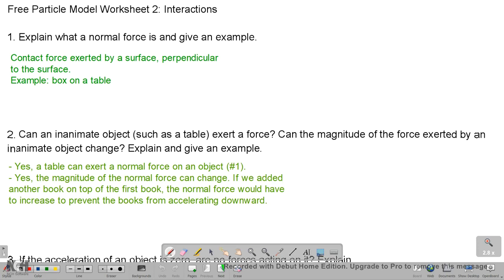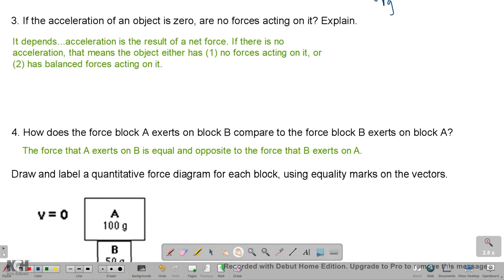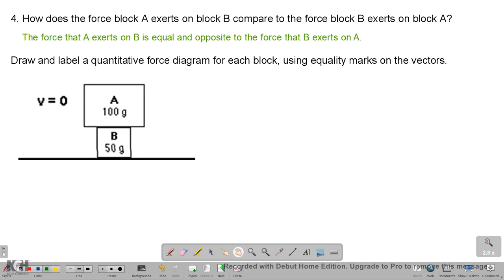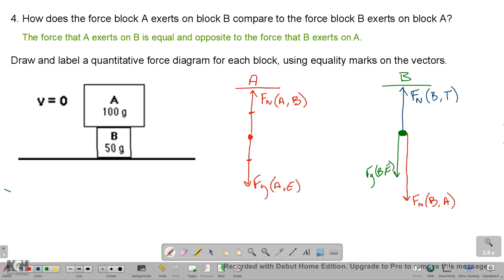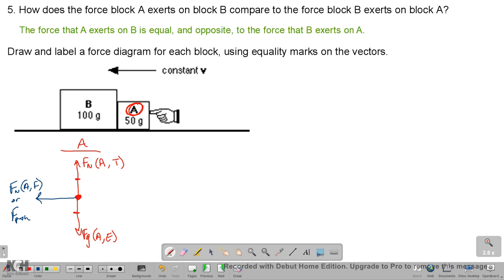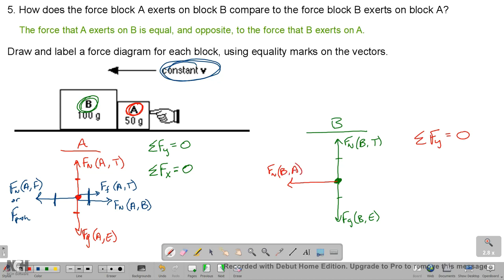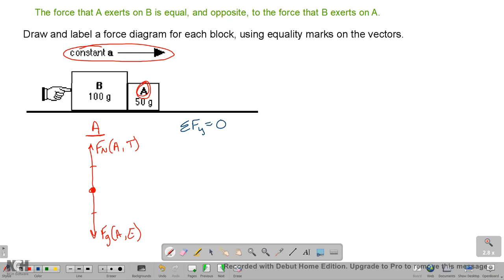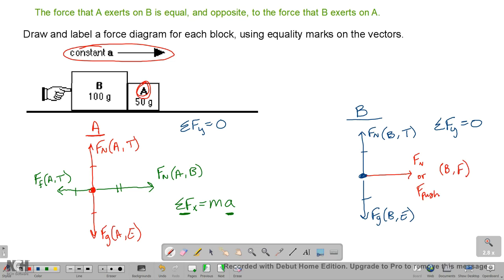FPM LS2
Physics-I Brengle
Free Particle Model LS2